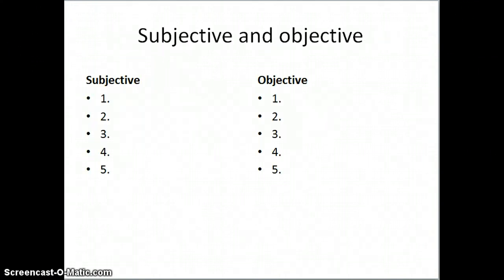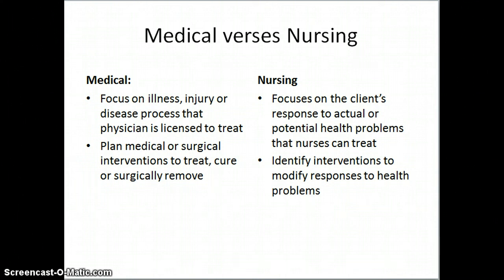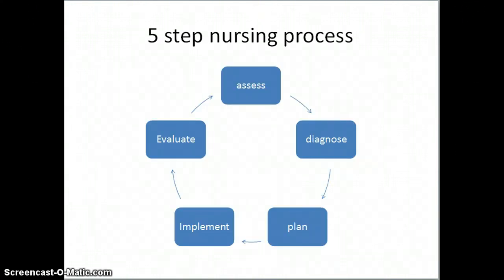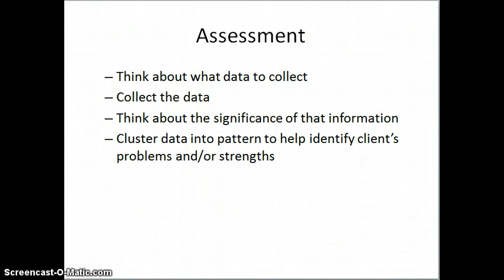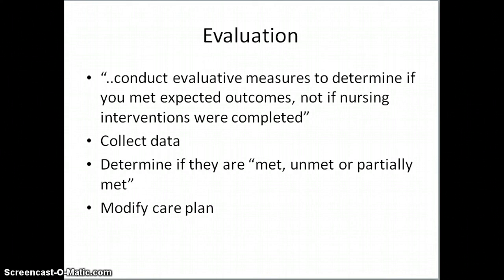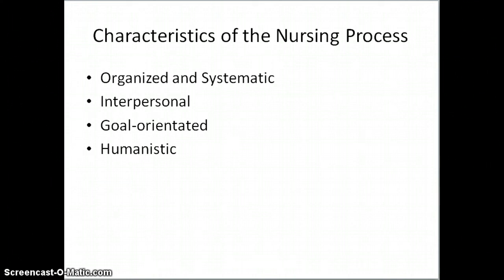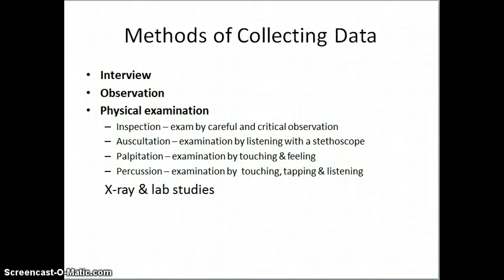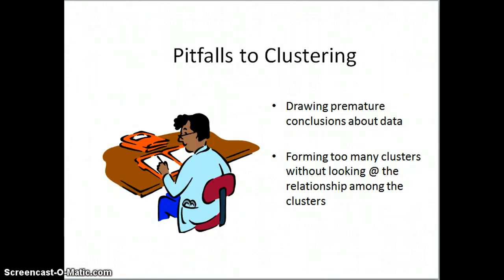nursing diagnosis part 2